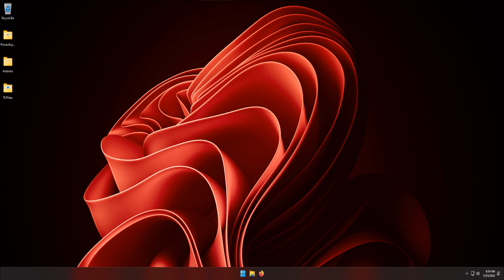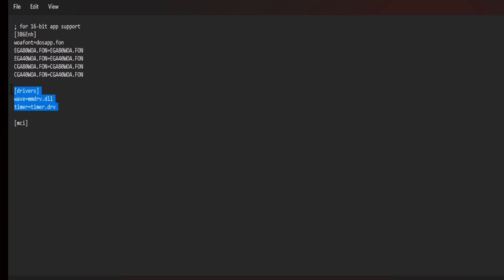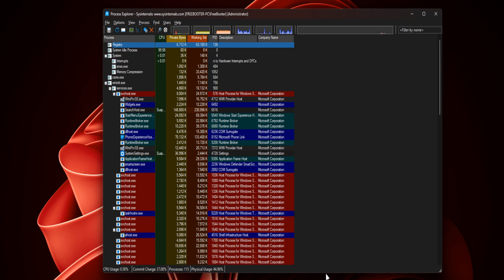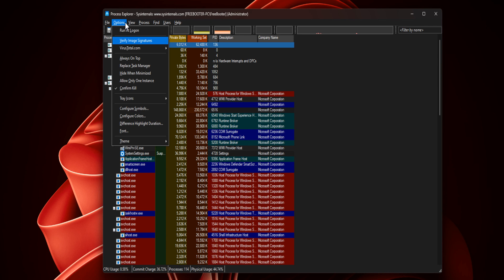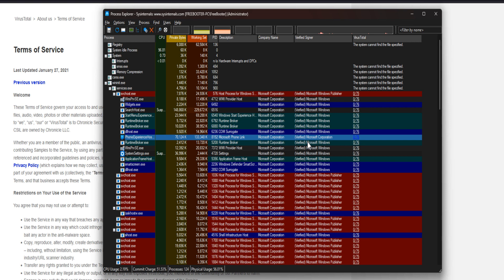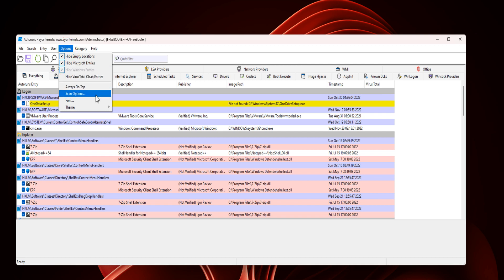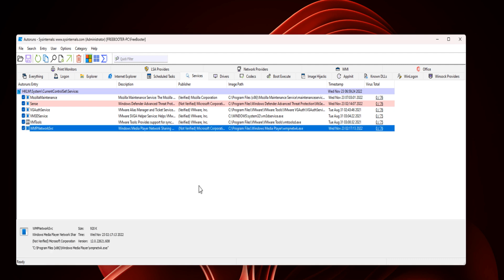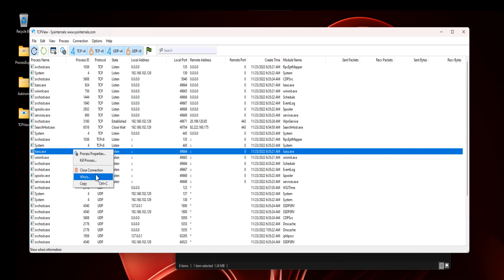How to Detect and Remove Remote Access Trojan (RAT) in Windows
This video guide gives a full review on remote access trojan. It covers its meaning, functions, bad effects, detection, removal, as well as protection methods.